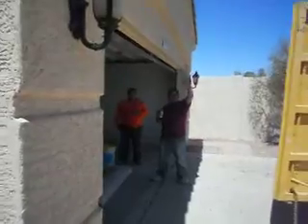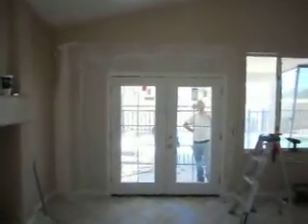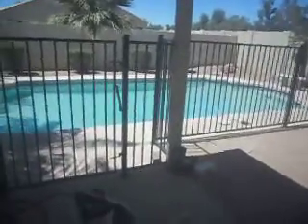Update on Dublin